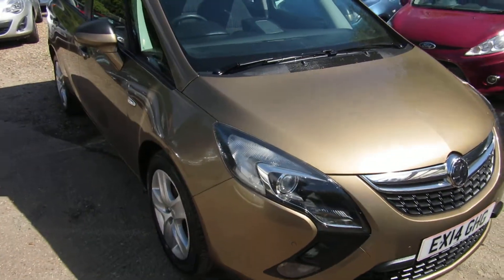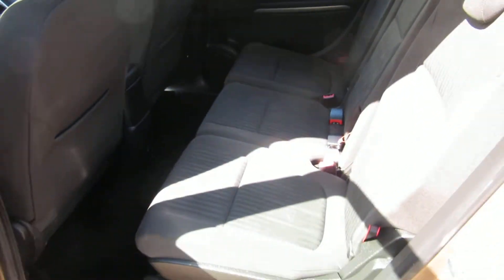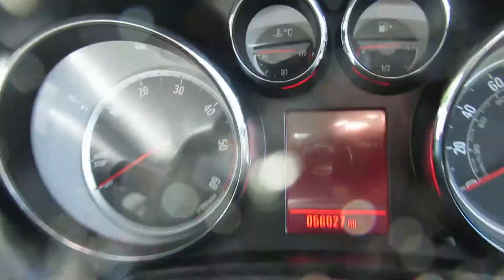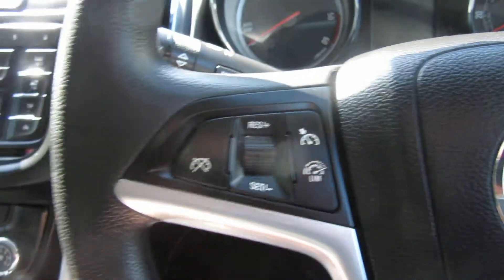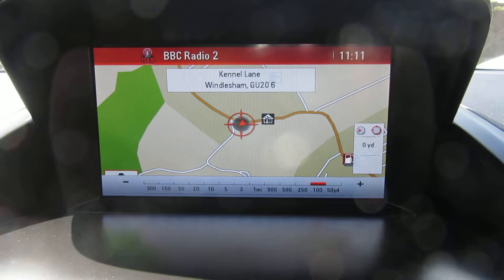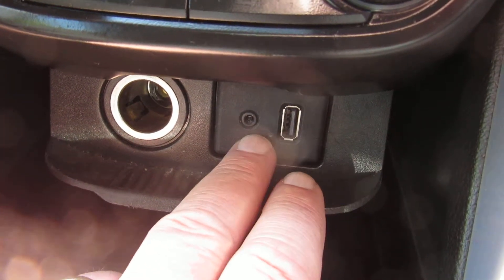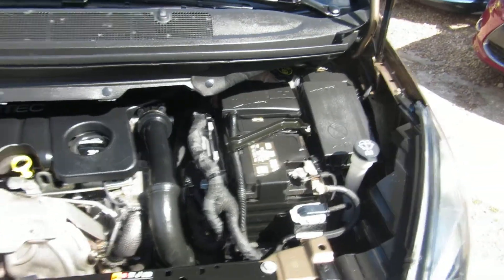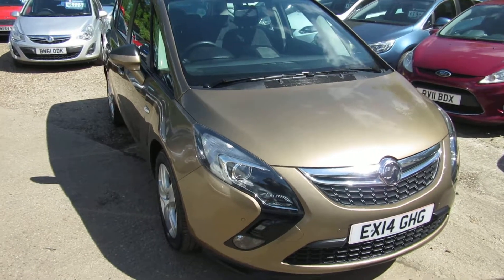VAUXHALL ZAFIRA TOURER 1600 DIESEL EURO 6 SAT-NAV FROM